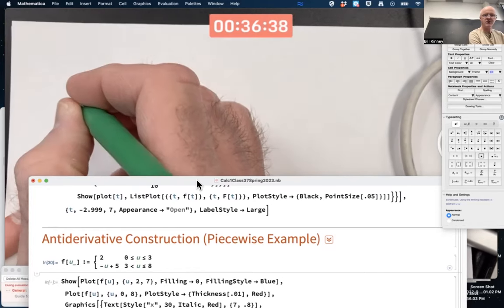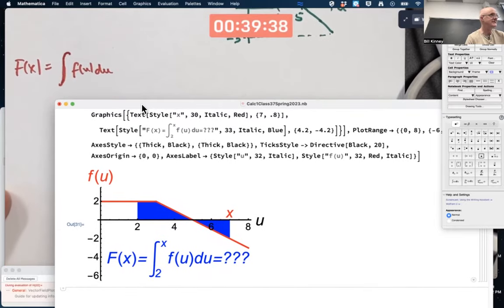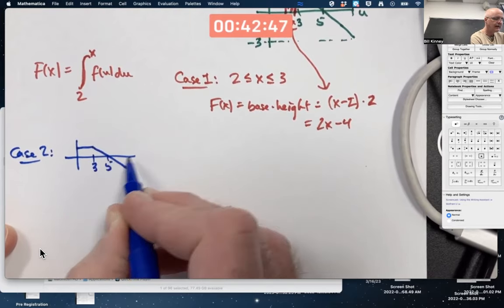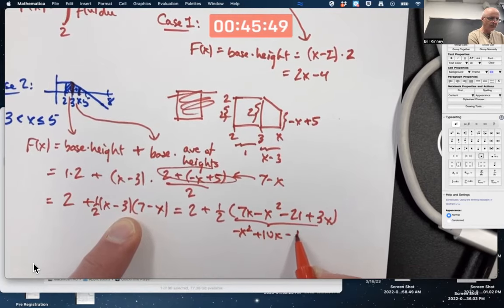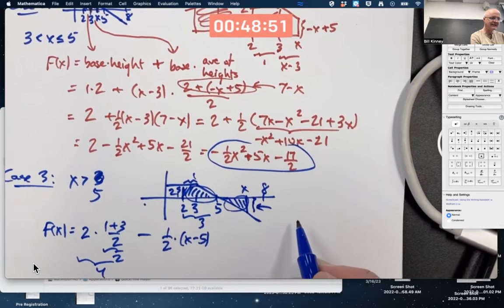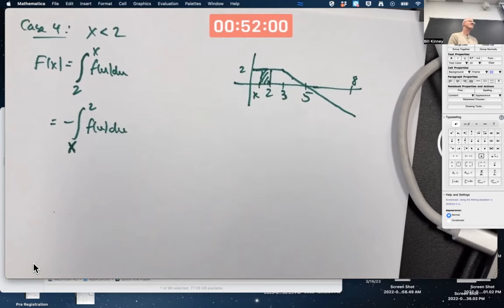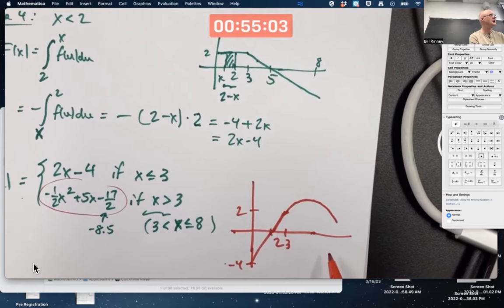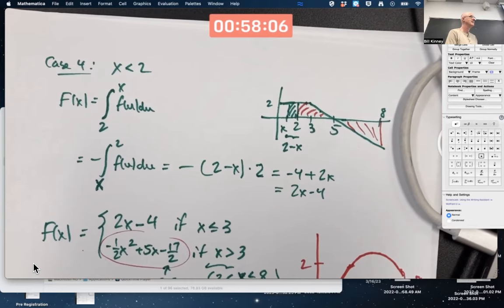Antiderivative of a Piecewise Linear Function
In Calculus class, let f(u) = 2 when u is between 0 and 3 and f(u) = -u+5 when u is between 3 and 8. Let F(x) be the definite integral of f(u) from 2 to x. We use the signed area interpretation of definite integrals to compute a piecewise formula for F(x). And we note that F'(x)=f(x) for all x. In other words, F(x) is an antiderivative of f(x) satisfying F(2)=0. 🔴 Infinite Powers, How Calculus Reveals the Secrets of the Universe